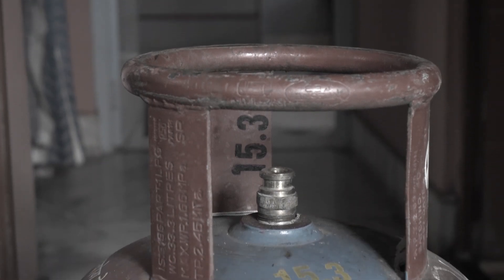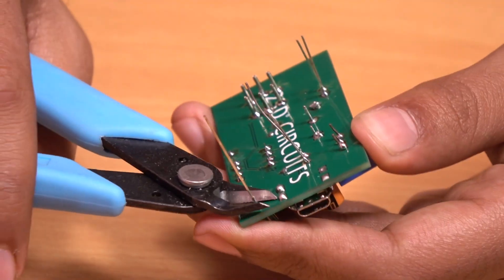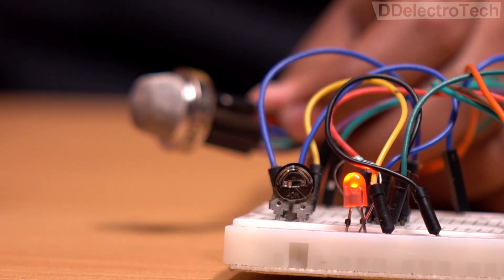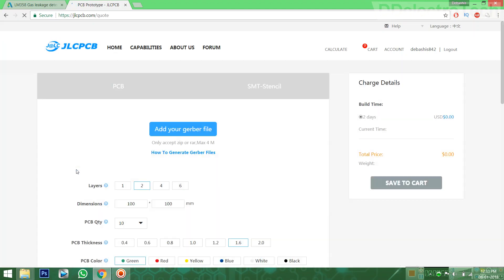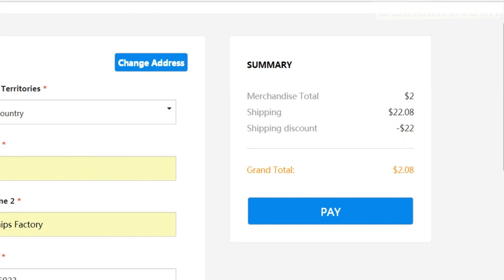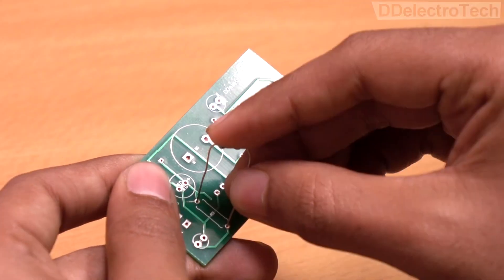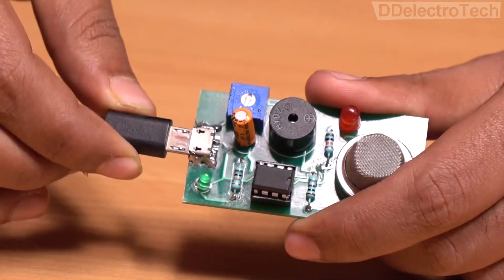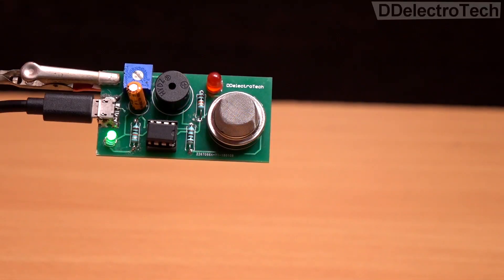This Tiny Device Can Save Your Life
Today I will show you, how we can make a Simple Gas , Smoke detector which may save our life and property .

Buy -
   🔴MQ5 Gas Sensor -

 📷📷 Secondary camera

🎤🎤Microphone 1: